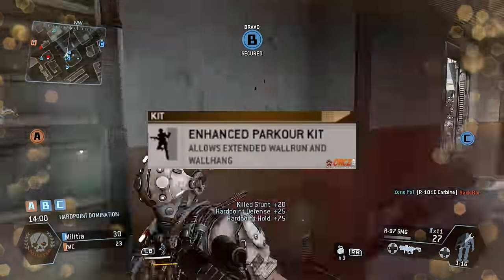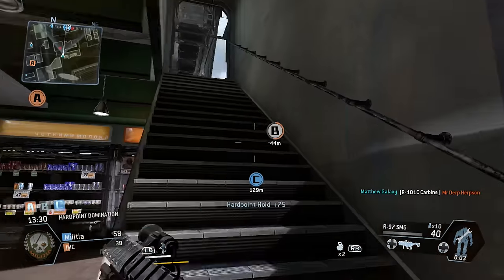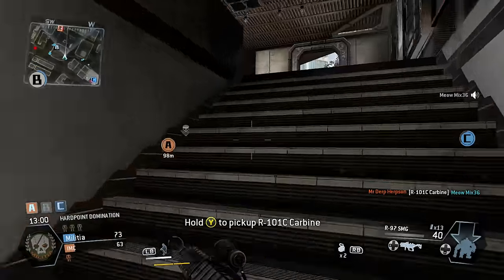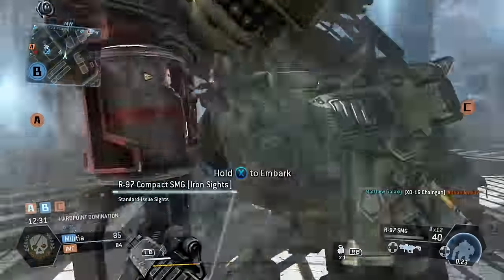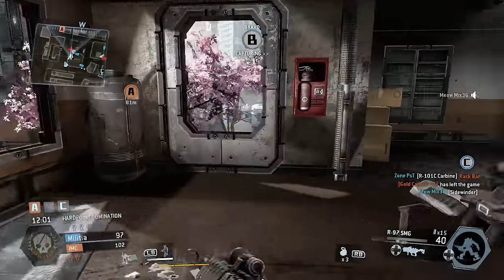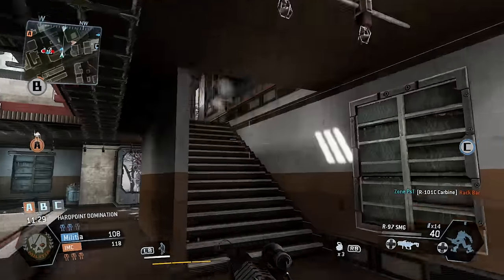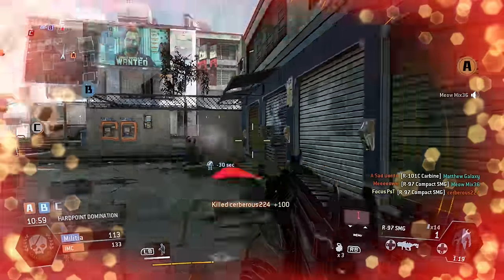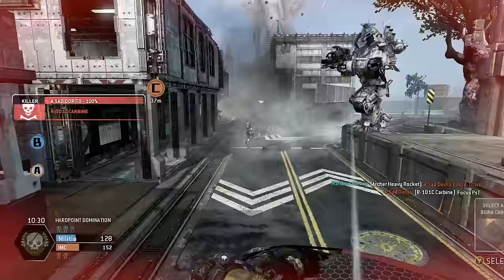PRO TIPS! - Titanfall